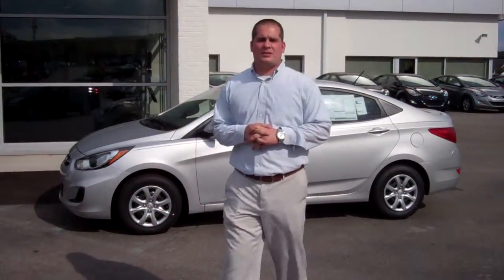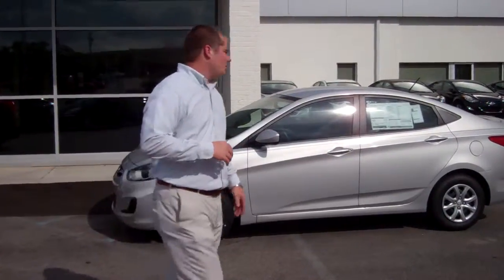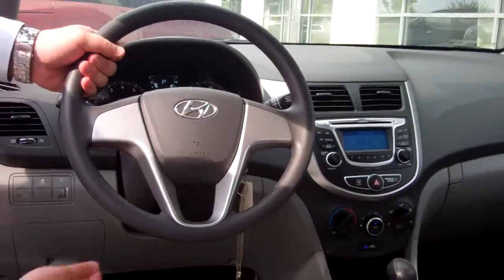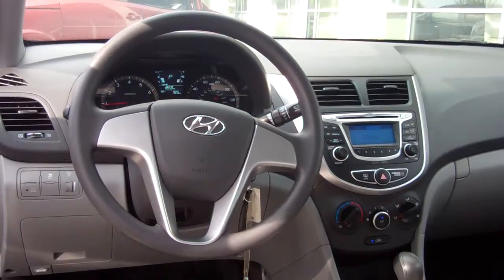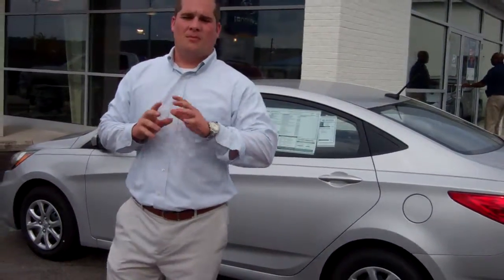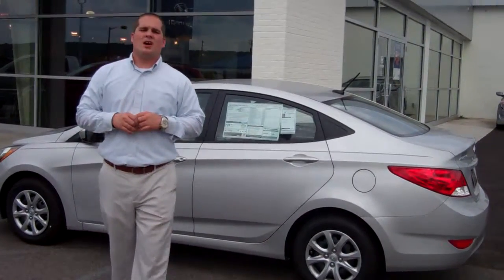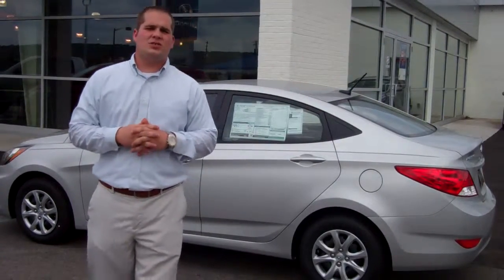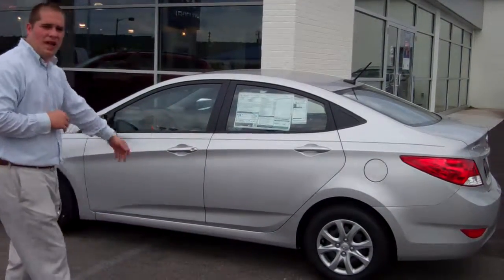2013 Hyundai Accent | Tameron Hyundai | Leaman Griffin, New Car Sales